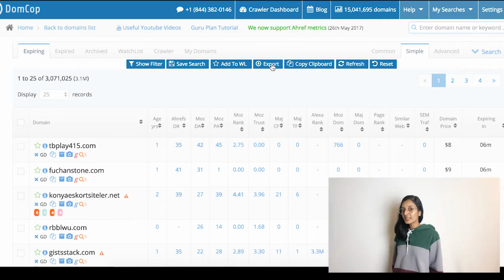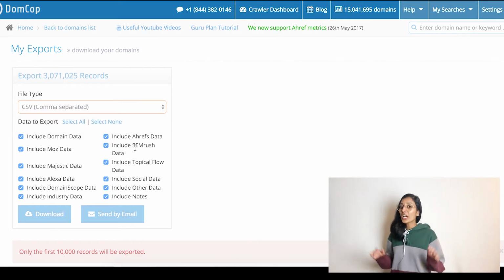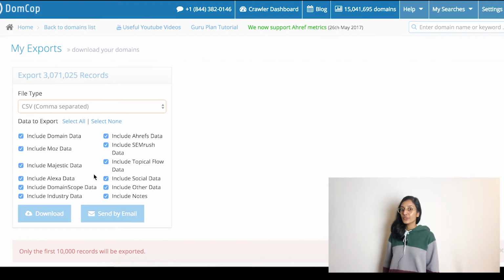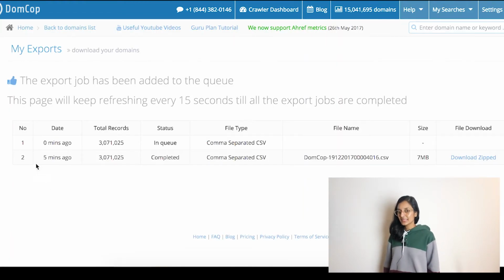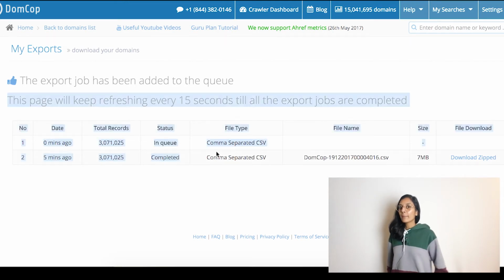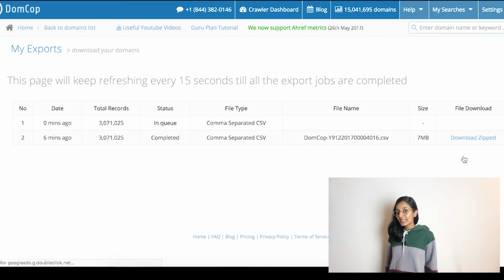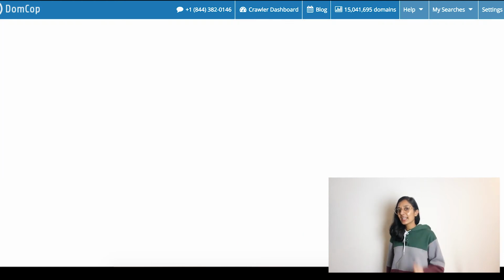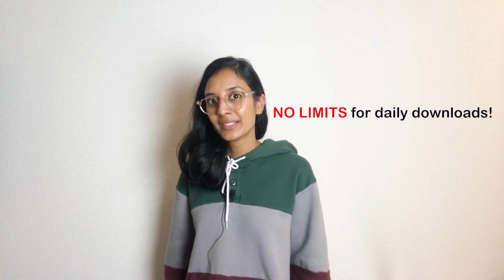How To Export Expired Domains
In this video, you will learn how to export domains to a file on your local machine so that you can perform further analysis using Excel.

Once you’ve performed a search and want to export the returned domains, simply click the “Export” button at the top of the domain table.

You can choose between three different CSV file types and can choose which data to export. Since DomCop has so much data on every single domain, the resulting filesize can be huge, so feel free to disable data you don’t care about.

One you are done, click the “Download” button or the “Send by Email” button. Once done, DomCop will start to export the file and the  page will refresh every 15 seconds until the export is complete.  You will then see a link to download the exported file or a zipped version of it. You will also be sent an email with a link to download the file, if you had chosen the “Send by Email” button.

One thing to note is that each export file is limited to 10,000 domains. However, there are no limits on the number of files you can export in any given day.

Happy Domain Hunting Guys!